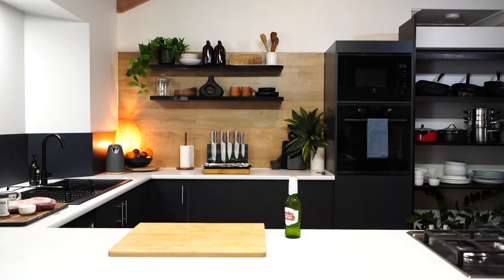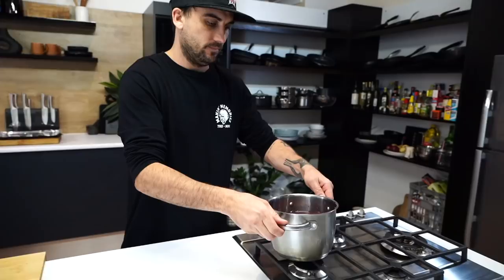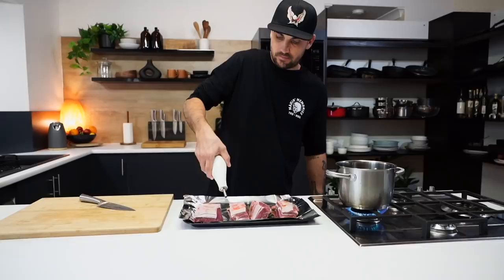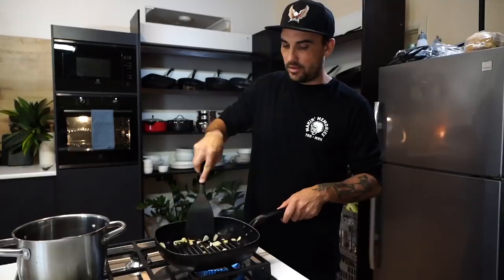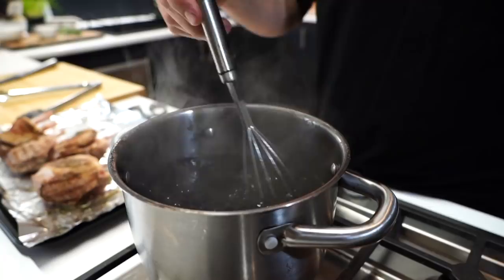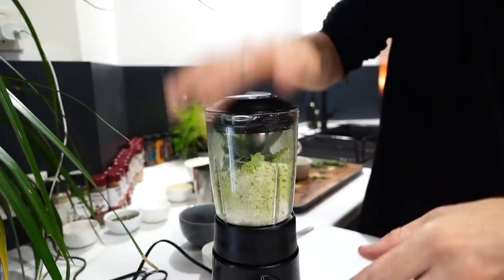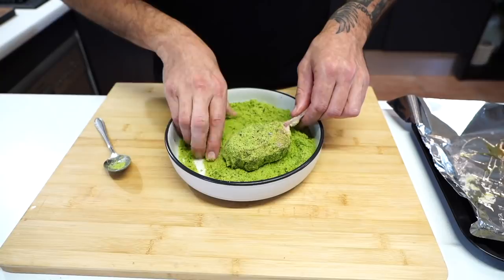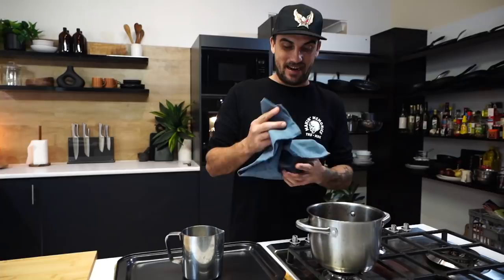Herb Crusted Rack of Lamb With Red Wine Jus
***Ingredients Below***

***Ingredients***

*Red Wine Jus*

1 litre beef stock
500ml red wine
60g brown sugar

*Rack of lamb*

Olive oil
2 Pinch’sSalt
2 Pinch’sGround pepper
2 Tbsp Mustard

*Herb Mix *

1 1/5 cup panko bread crumb
1 Tsp ground pepper
Charred garlic clove
2 sticks of rosemary
1 cup parmigiano reggiano
1 cup Italian parsley
5 sage leaves
Olive oil ( if you have a shit blender like me )